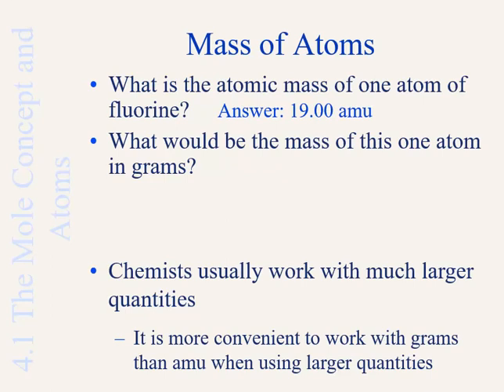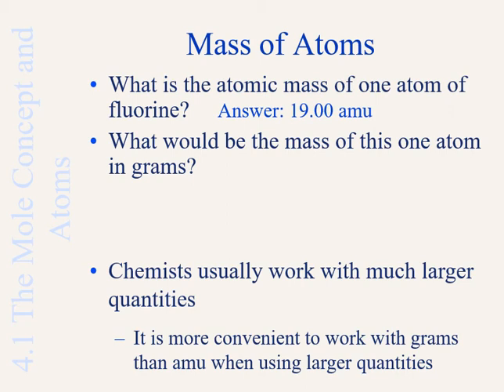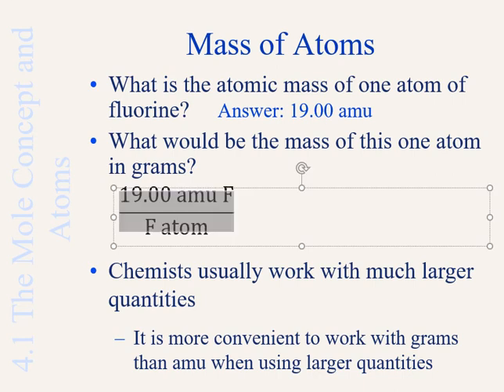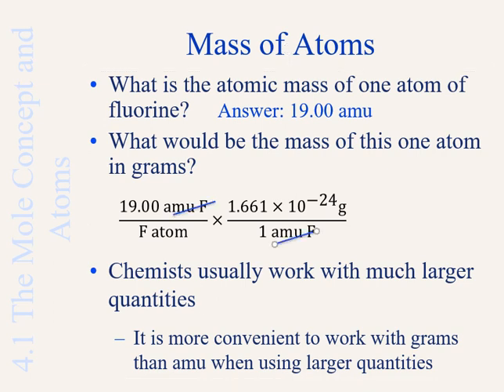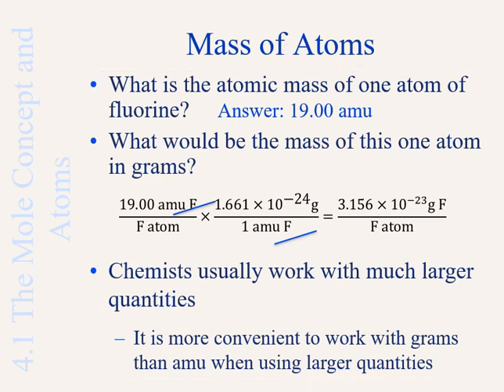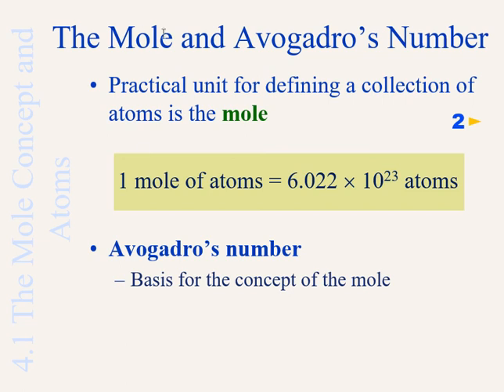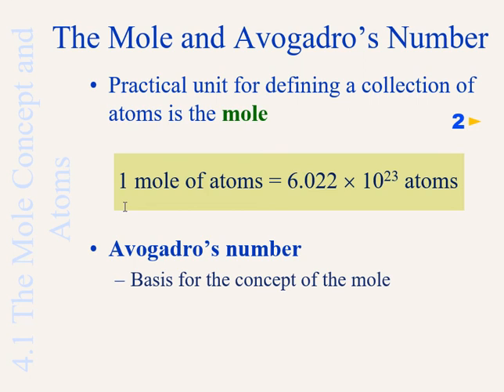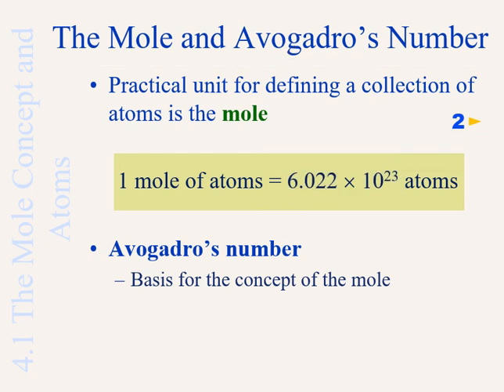THE MOLE AND AVOGADRO'S NUMBER